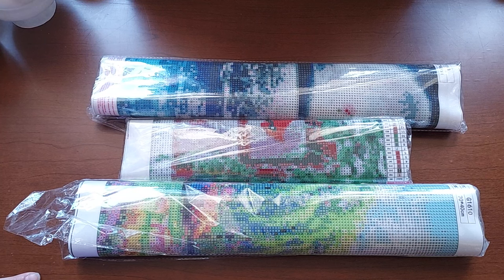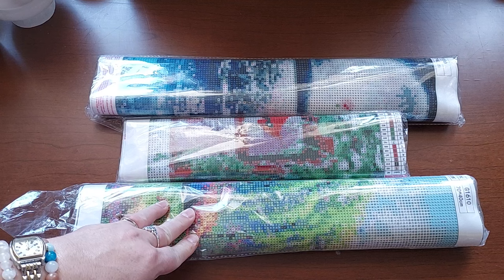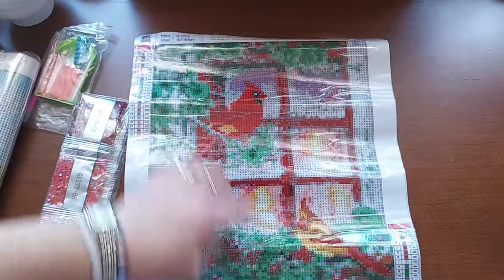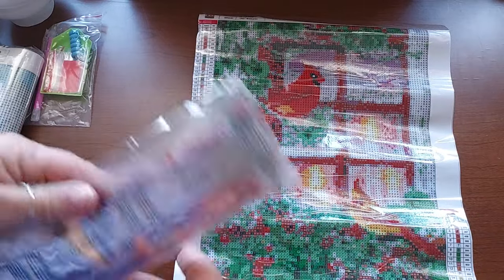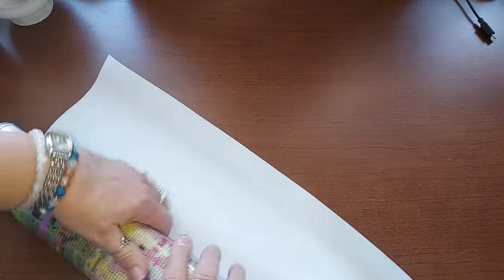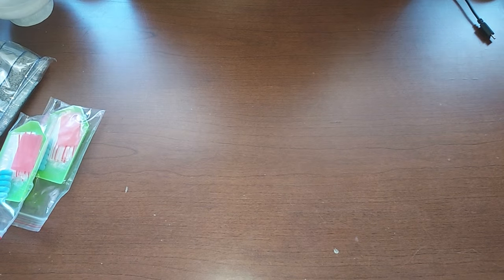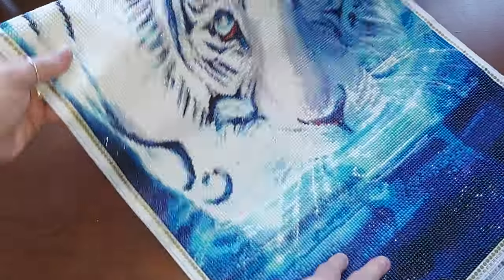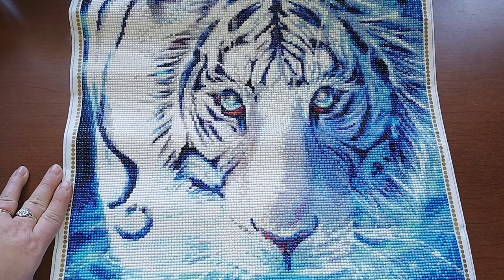Amazon Diamond Paintings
Lake moon scene pchmcu 5D Lake Diamond Painting, Diamond Painting Moon Kits for Adults，DIY Full Drill Crystal Rhinestone Arts and Crafts, Gem Art Paints with Diamond Home Wall Decor 27.5 X 15.7inch

Castle 5D Diamond Art Painting Castle, Large Diamond Painting Kits for Adults,DIY Full Drill Crystal Rhinestone Arts and Crafts,Gem Art Painting with Diamond Home Wall Decor Rainbow Lake (27.5 X 15.7inch)

Tiger TINY FUN Large Diamond Painting Kits for Adults 5D DIY Tiger Diamond Art Paint with Round Diamonds Full Drill Gem Art Kit for Home Wall Decor (15.8x23.6inch/40×60cm)

Gnome no longer available
Winter scene no longer available